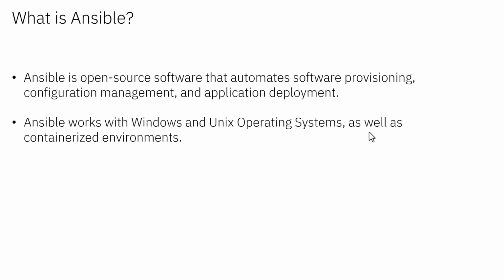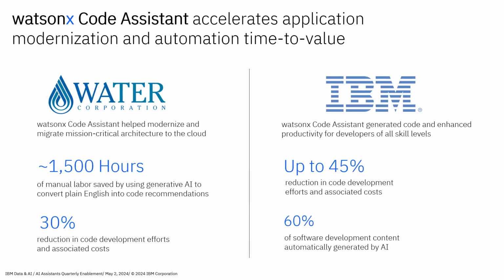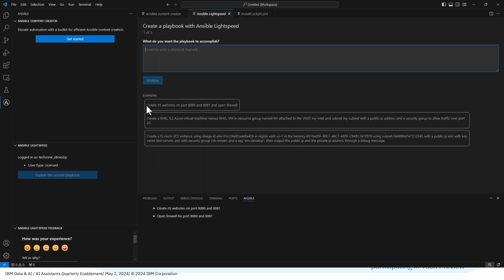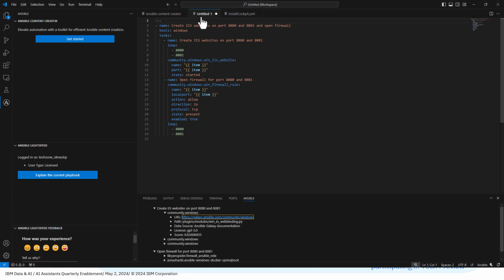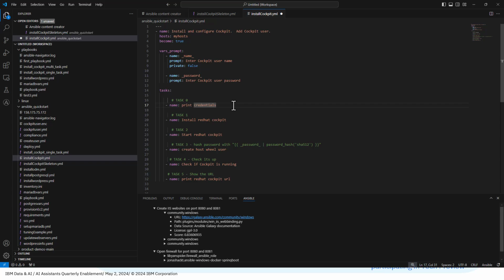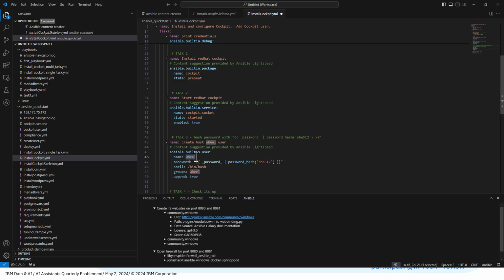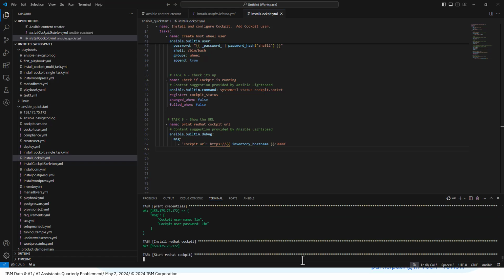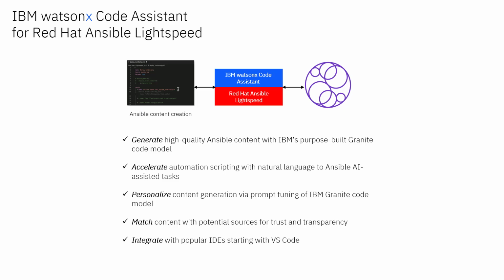IBM Watson Code Assistant for Red Hat Ansible Lightspeed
An introduction to IBM Watson Code Assistant for Red Hat Ansible Lightspeed